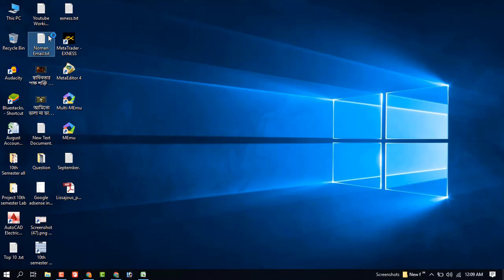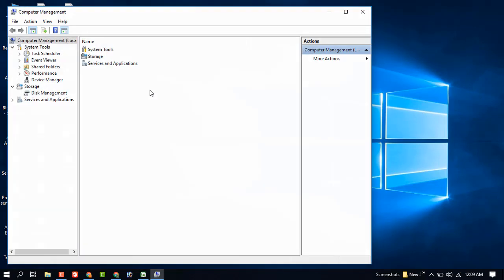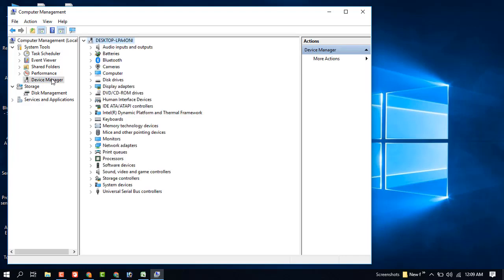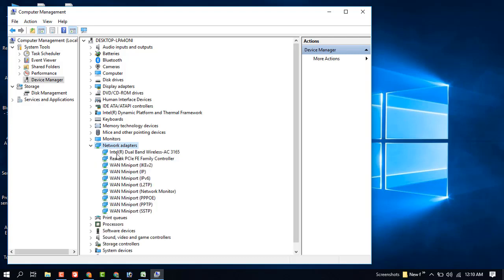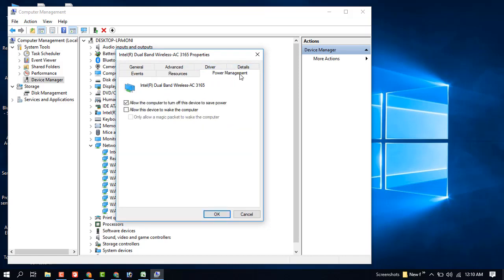Fix: "WIFI disconnects automatically in Windows 10" by simply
You can fix the wifi disconnecting problem in windows 10 quite easily. Right click on my pc icon go to Manage  Then go to  Device Manager I double click Network Adapters you will be  looked "wireless" drivers under Network Adapters. In my case, it's Dell "Intel (R) Dual Band Wireless-Acc 3165'I Double click on it I switch the tab to "power management" I uncheck to disable " Allow the computer to turn off this device to save power"

"wifi not working on laptop"

"how to fix wifi router"

"wifi connection problem android"

"how to fix wifi connection on windows 10"

"how to fix wifi connection on laptop windows 7"

"wifi not connecting on laptop"

"how to fix wifi problem in windows 10"

"how to fix wifi problem in laptop"